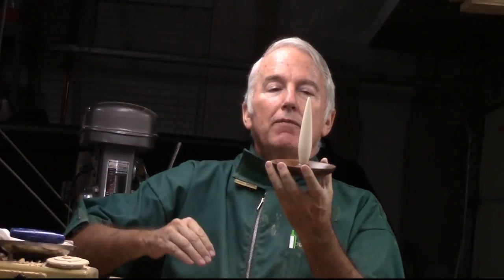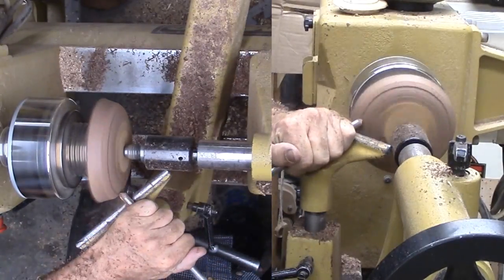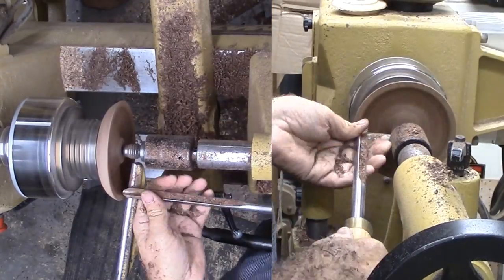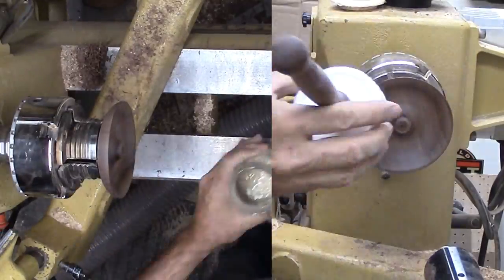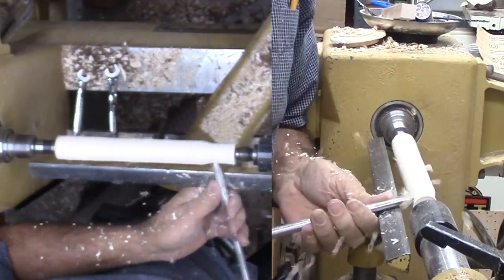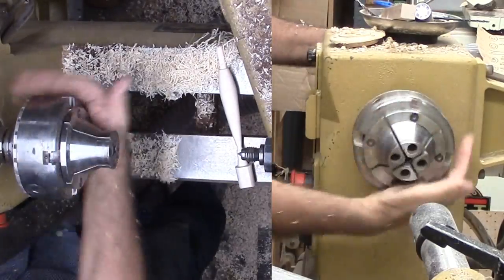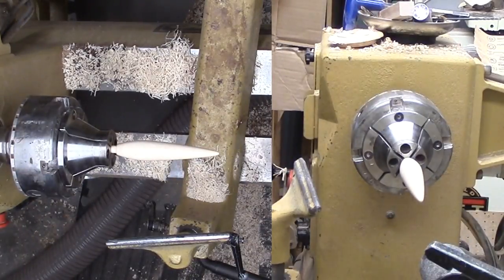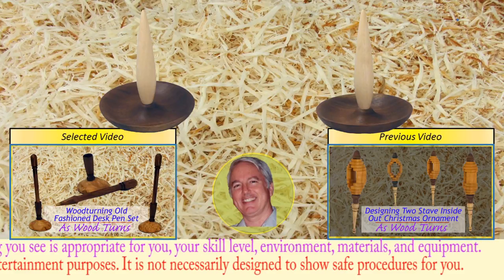Quick And Easy Ring And Jewelry Holder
This project is fairly quick and easy yet functional and beautiful. While simple, it has potential for many variations. Essentially, it is a bowl with a spindle - the best of both worlds. The bowl is small and shallow with the center left in place. The spindle resembles a flame. A ring or rings can be placed on the tip of the flame.

The bowl portion is 4x4x1. The flame starts with 1x1x6. Mine are finished with lacquer.

To make this ring holder, first turn the shallow bowl using the usual bowl turning techniques. The difference is to leave the center. This means the live center can stay put a very long time. Drill a hole to serve as a mortise in the center. Next turn the flame with a tenon to match the hole in the bowl portion. Keep the flame portion simple. This is not the time for a lot of beads and coves.

Remember the Christmas Ornament Challenge submission period is November. Plan your ornament now.